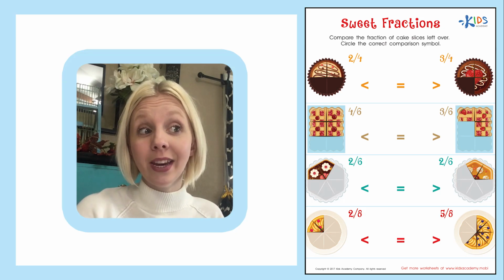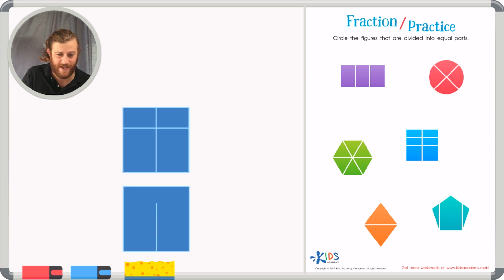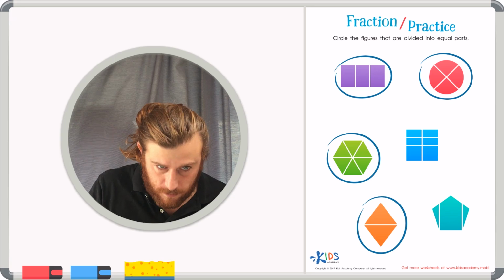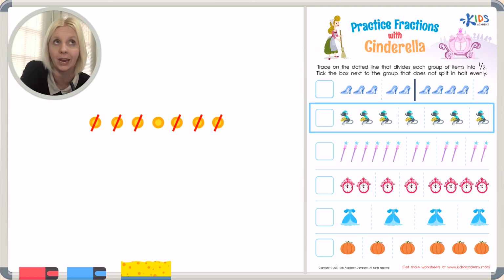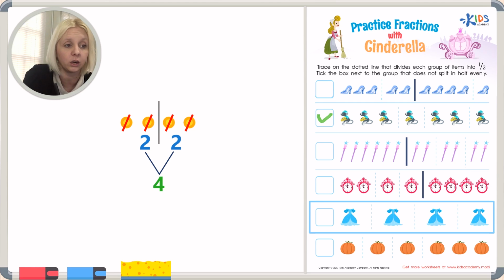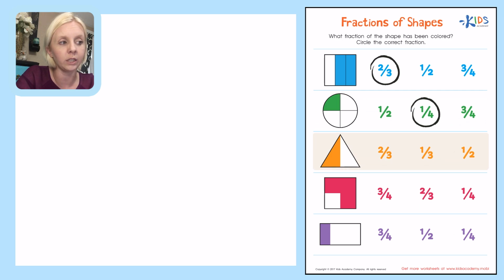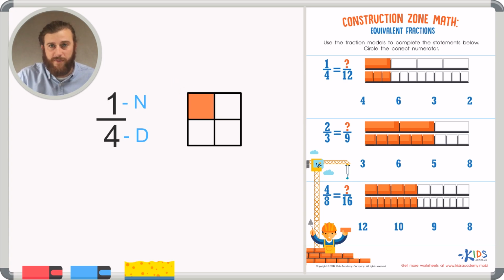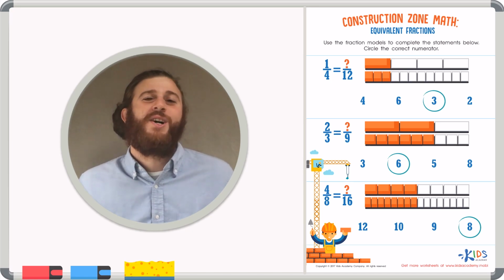Fractions for Kids | Math for 2nd & 3rd Grades | Kids Academy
Fractions teach students about wholes and parts and are and essential foundational skill for learning algebra in later years. Fractions are found and used in everyday life when baking, measuring, and when working with tools as well as when telling the time. Unfortunately, students often have difficulty and much frustration when learning fractions.

When teaching fractions for kids, it is best to use objects that students are familiar with. Counters, pictures of objects or even dried pasta or beans are ideal. Cutting a pie into four equal pieces and showing young students what half a pie or three-quarters of a pie actually looks like gives students an effective visual representation of fractions with a familiar object.

Activities that teach fractions for 2nd grade include dividing shapes or objects into equal parts, looking at a picture and identifying the fraction illustrated in the picture, and dividing groups evenly.
The videos created by Kids Academy teach these skills with clear instruction and practice problems that children can complete along with the video teacher. The teacher carefully explains what a numerator and denominator are and shows examples of how to solve each problem. Learners benefit from the teacher’s examples and drawings on the whiteboard.

Fractions for third grade are more complex and the videos from Kids Academy instruct students on comparing fractions and finding equivalent fractions.  Students view pictures of common objects and foods and decide which picture and food is greater than, less than or equal to the other. Finding equivalent fractions may seem difficult, but the video teacher uses fractions on a number line and learning this skill is easy!

Fractions for kids doesn’t have to be frustrating or difficult. The videos from Kids Academy clear up confusion and are great resources for teachers in the classroom and for parents too!